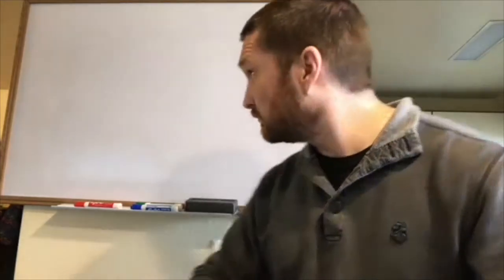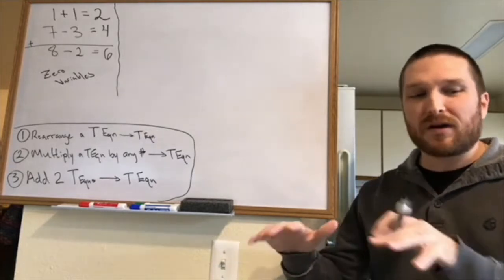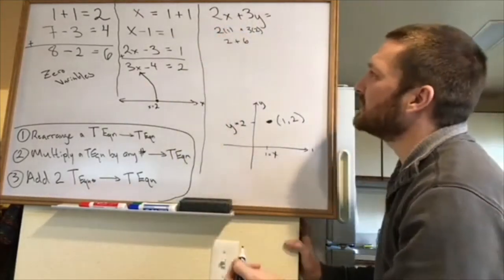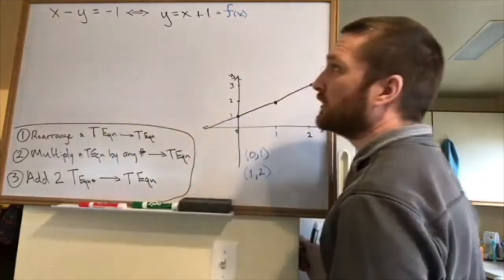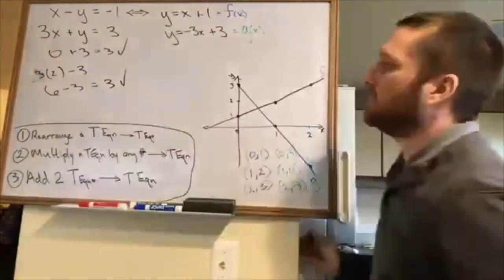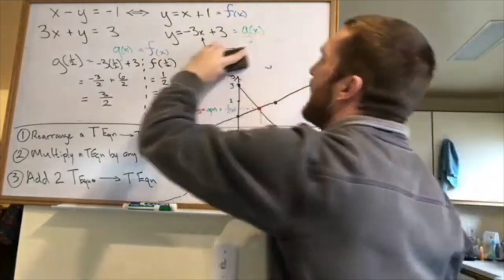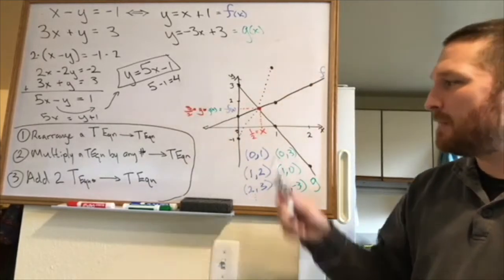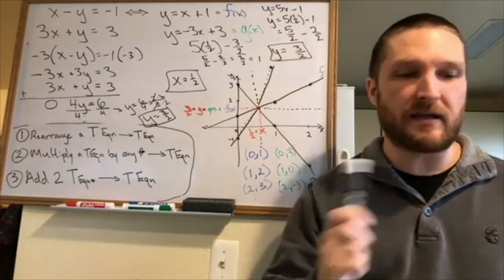Lecture 5 - Intro to Systems of Equations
Observations about equations and operations with equations

In this lecture we use reasoning to lead us to a general method for solving systems of linear equations (to be discussed later). Our goal is to see that the method we're going to develop is on solid footing, that we can justify it, and that we believe the steps we'll be taking.